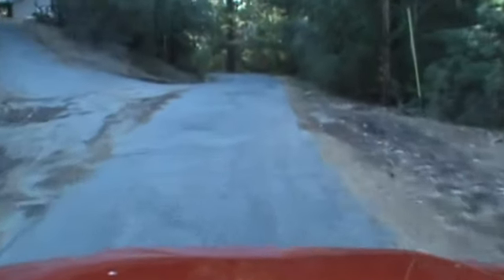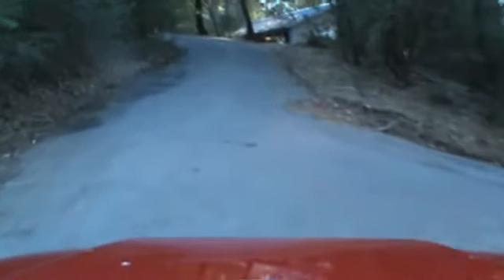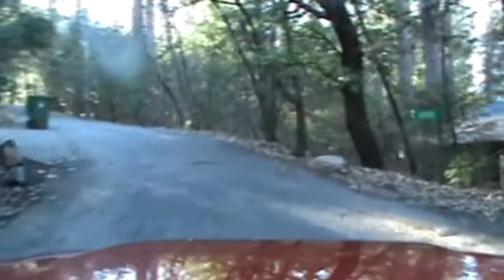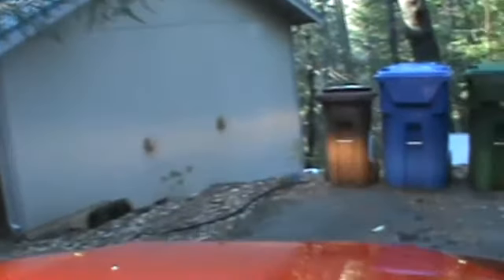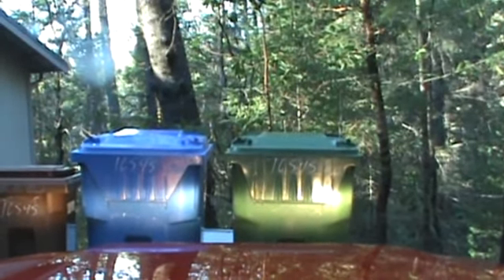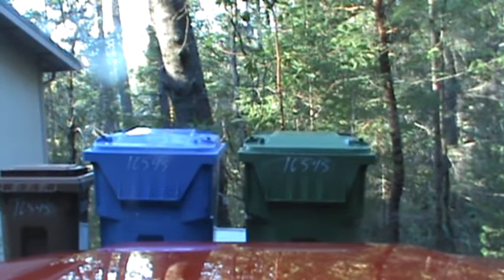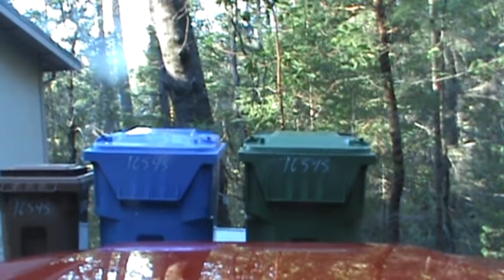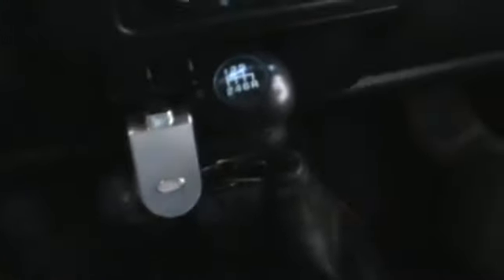Velbon dash mount 2006 Jeep TJ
Testing out my dash mount in the Jeep TJ, one hole mount into the center dash cover.